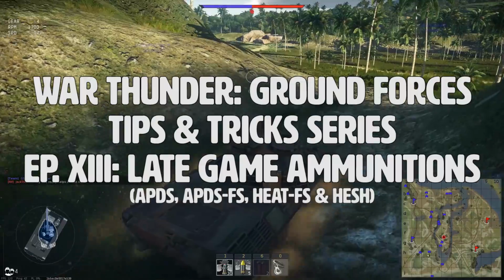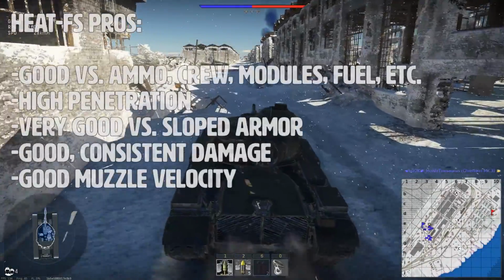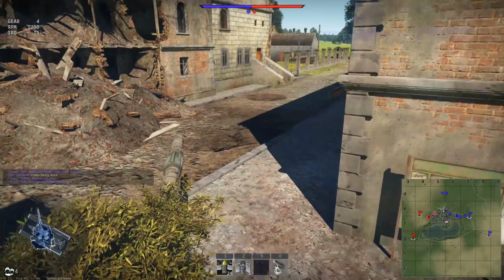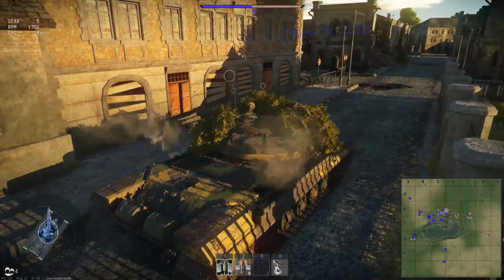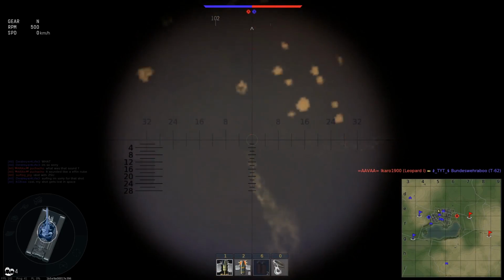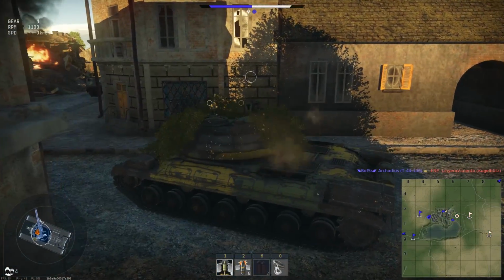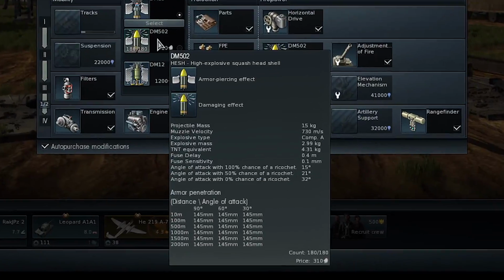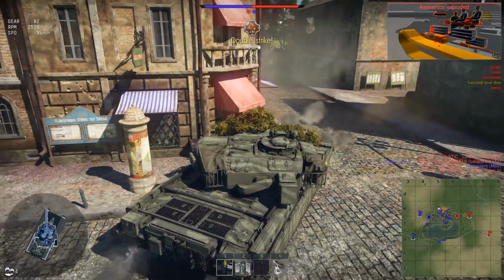Ep XIII: Late Game Ammunitions! (APDS, HEAT-FS & HESH) War Thunder: Tanks; Tips and Tricks Series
Today we will be looking at the pros and cons of the late game ammuntion types. These ammos can be hard to use, since unlike normal solid shot or APHE most have special rule or limitations that make them very, very good, or very, very NOT good!

Links!

Quickly see when new videos get uploaded through the twitters!

Wanna Enlist?

My Rig:

EVGA Superclocked NVidia GTX 1060 6 GB
Intel i7 6700k 4.0 GHz/4.2 GHz w/Turbo
Asus Z170 Pro Gaming Motherboard
8 GB DDR4 RAM @2666 MHz (Kingston HyperX  Fury)
850W EVGA SuperNOVA G2 Gold
Silverstone  RVX01 Case

Intro Music From Free Music Archive; Used under their licensing:
 Epic Song by BoxCat Games
Battle! [Loop] by Visager